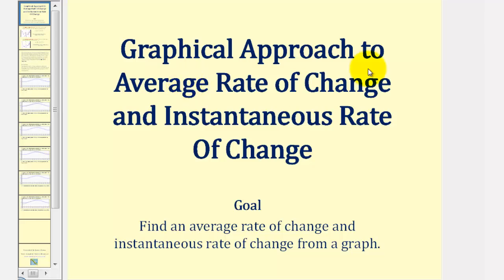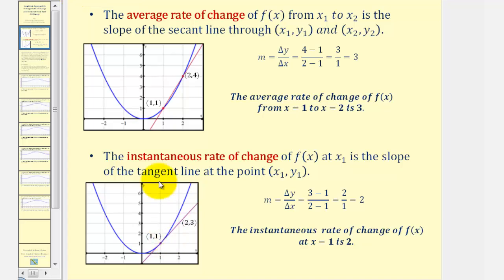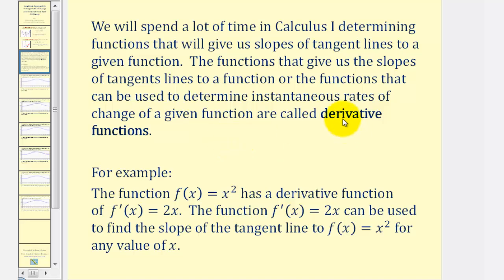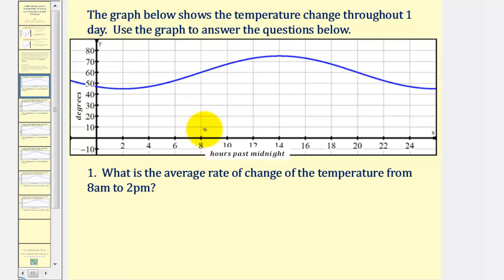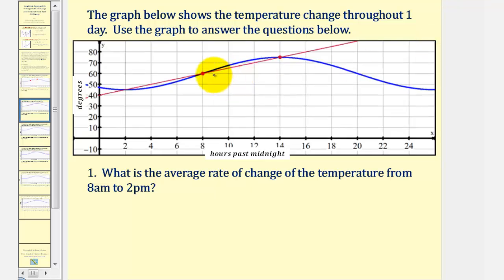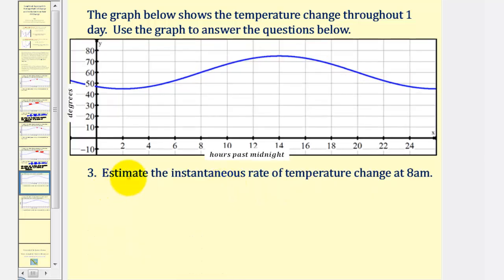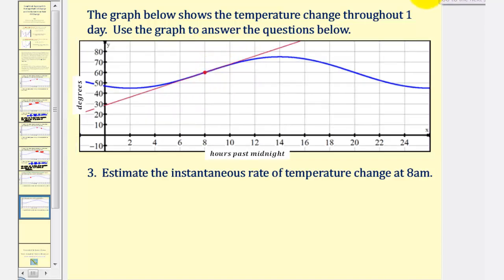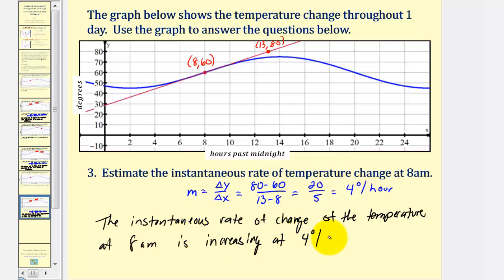Graphical Approach to Average and Instantaneous Rate of Change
This video explains how to find the average rate of change and instantaneous rate of change using secant and tangent lines.